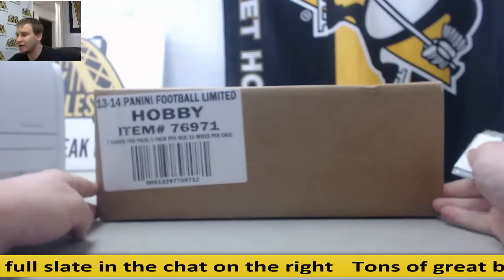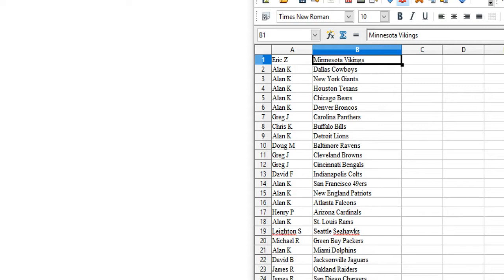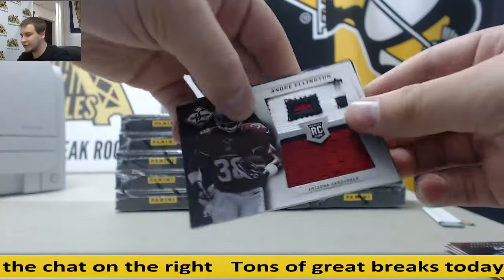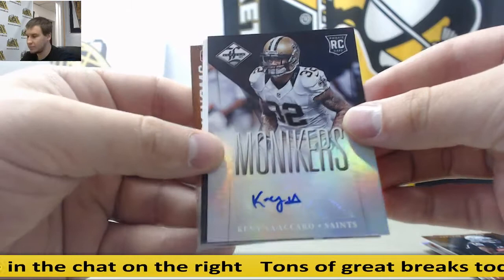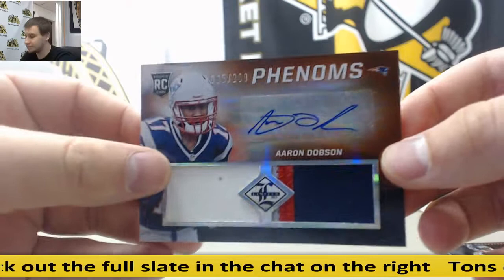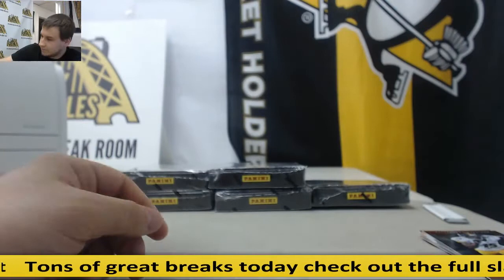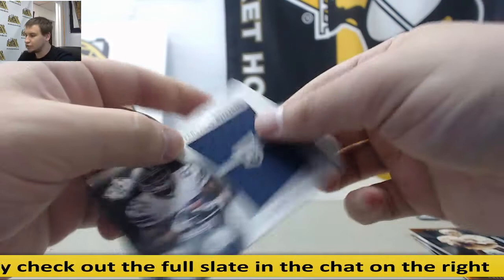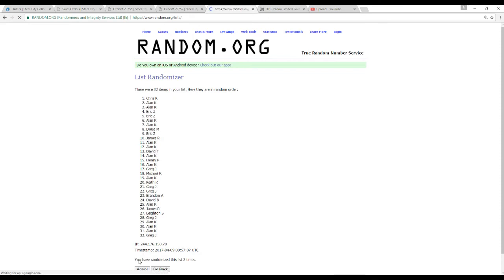2013 Panini Limited 15-box Case Random Team GB - Lee Roy Jordan Jersey